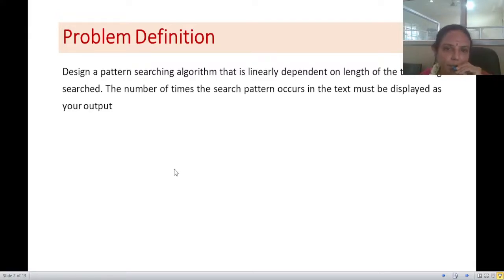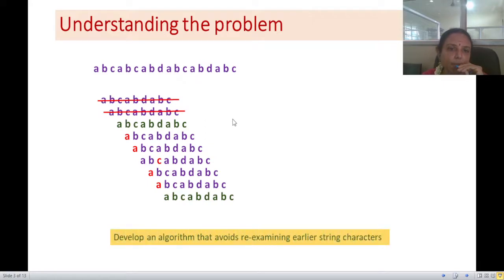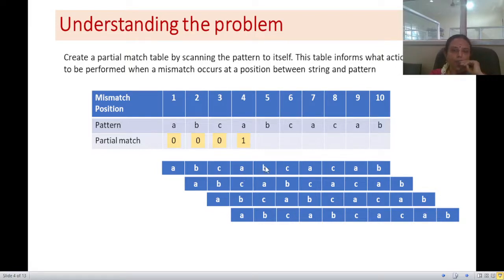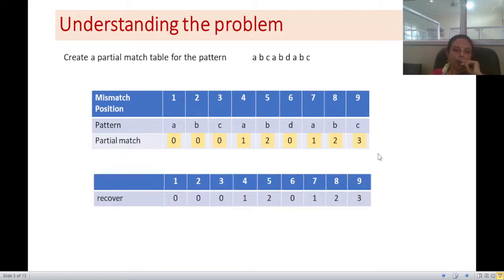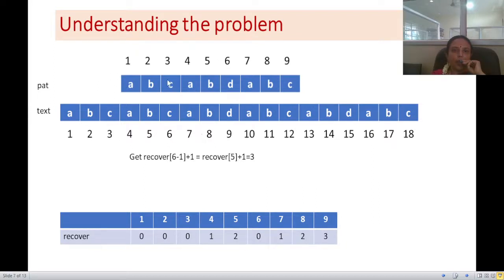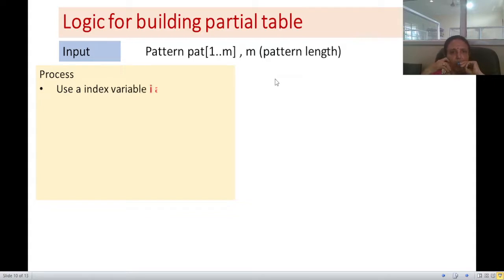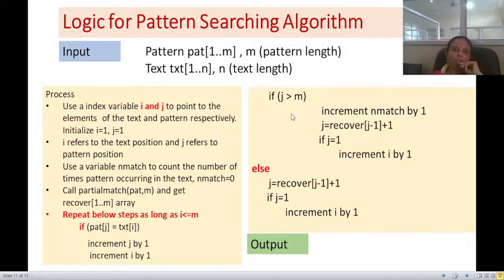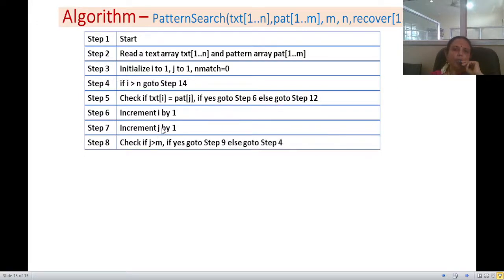Pattern Search Algorithm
This is an Efficient Pattern Search Algorithm
Pattern Search Algorithm is used in text processing
This Pattern Search Algorithm is very much suitable for DNA Sequencing
Pattern Search Algorithm has many applications